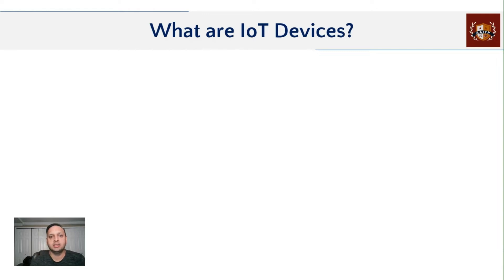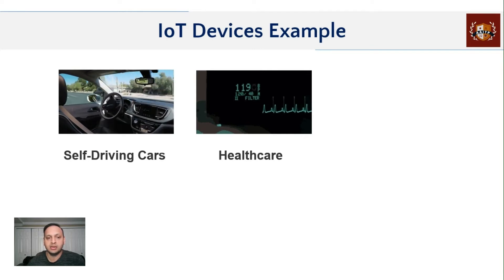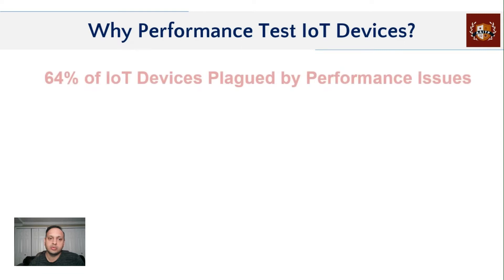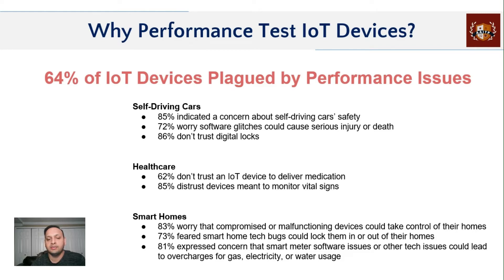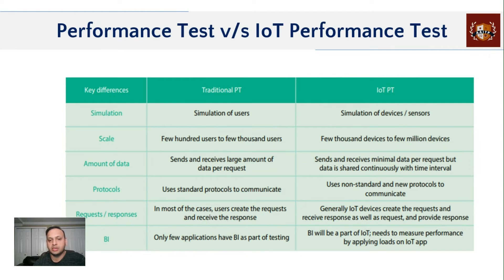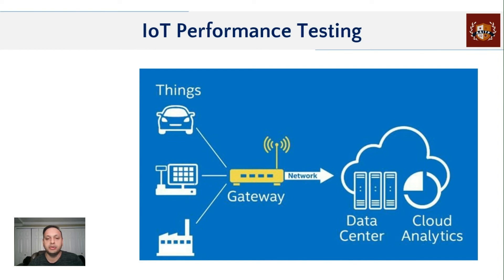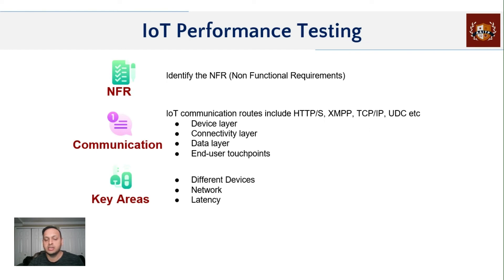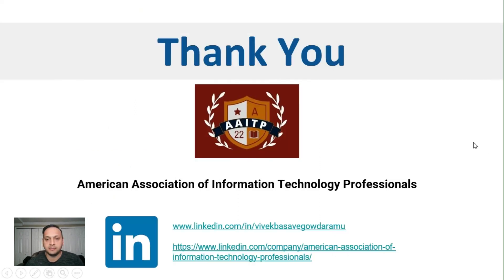Performance testing for IoT Devices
In this video performance testing approach for IoT devices are presented.

Video by: Vivek Basavegowda Ramu